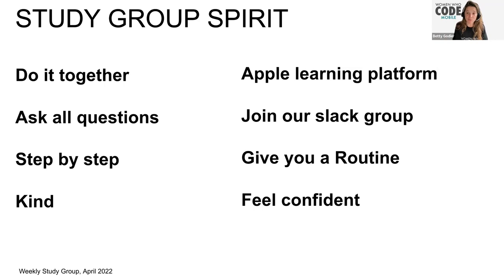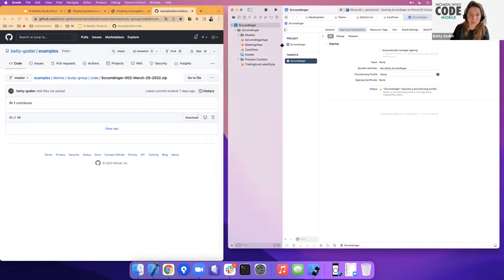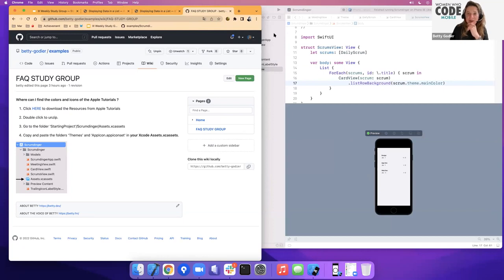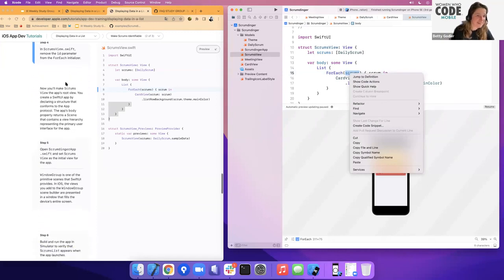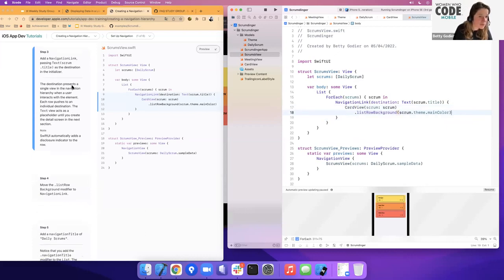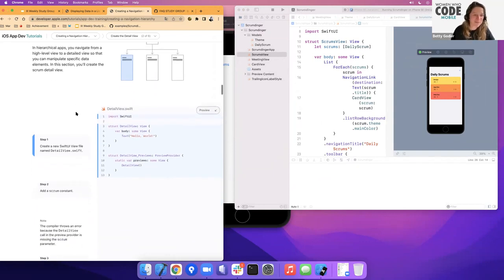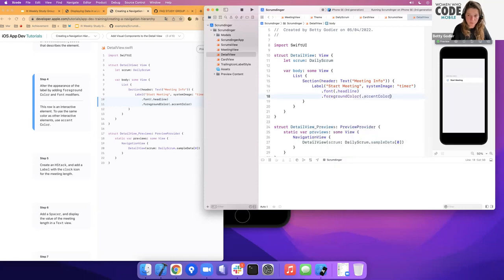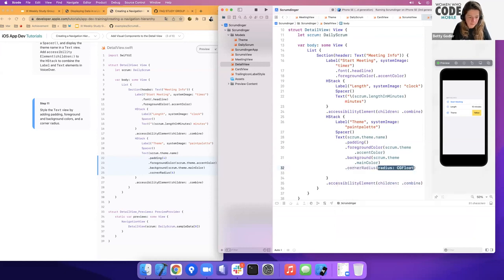III - SwiftUI Tutorial - Navigation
This video is a compilation of the first 10 videos in my Swift series Study Group with Women Who Code. In this set of videos, we learn the basics of building your app with SwiftUI by creating the user interface for a standard scrum app.

This project (and all projects in the Swift series study) use Xcode 13 and iOS 15.